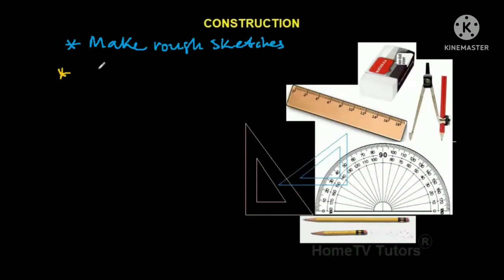Basic Rules of Construction of Angles for Beginners (CONSTRUCTION PT 1)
In this video, I am going to quickly break down the rules of how to simply construct any type of angles without any form of error.